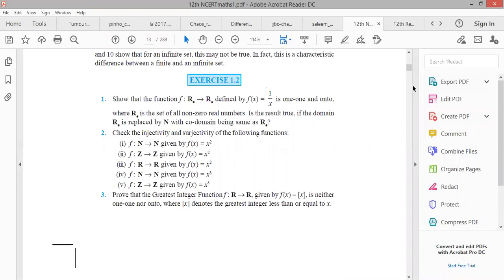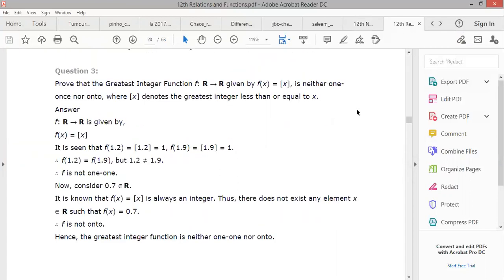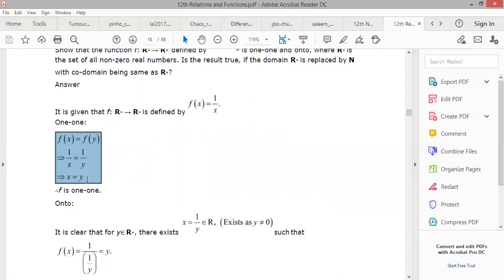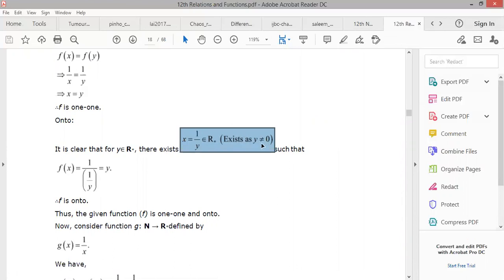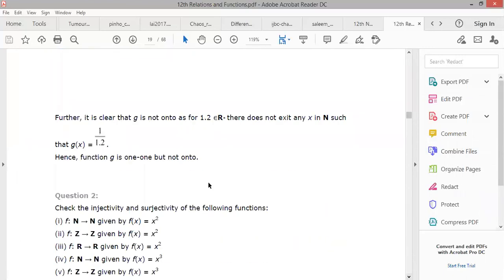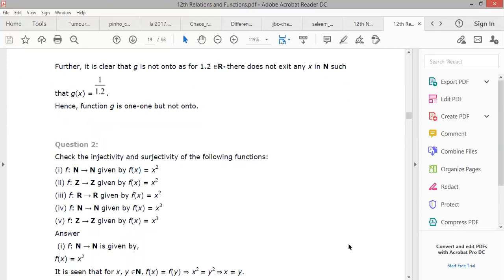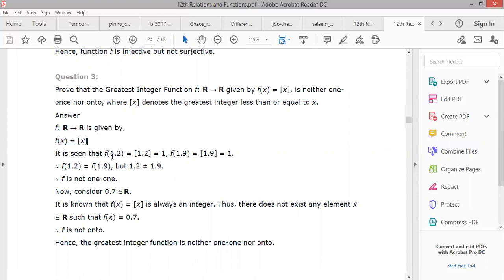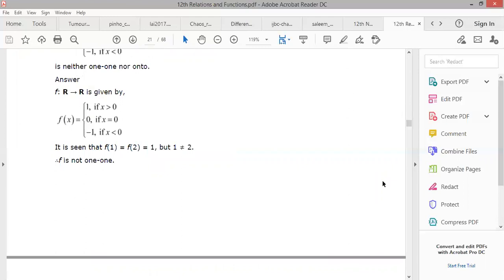Functions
Class:12th
Subject: Mathematics
Topic:Exercises on Functions
Teacher: Dr. M.Younus Baba